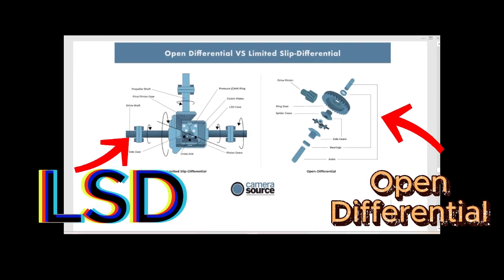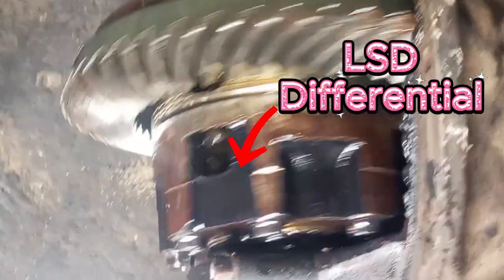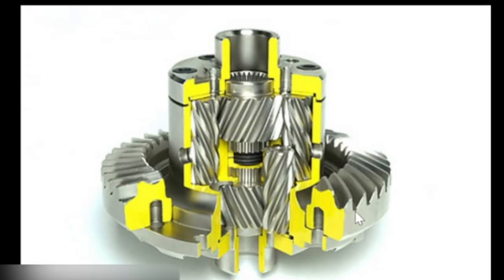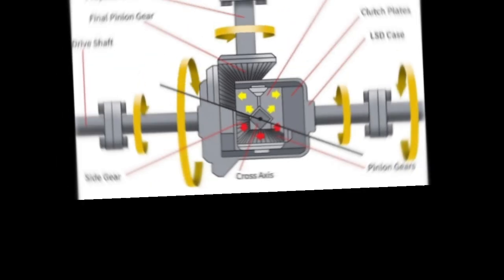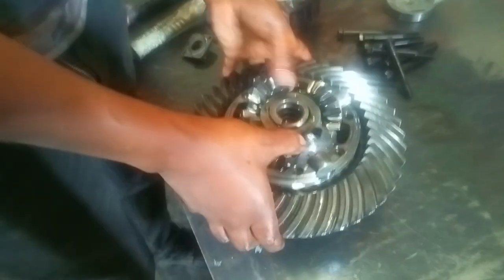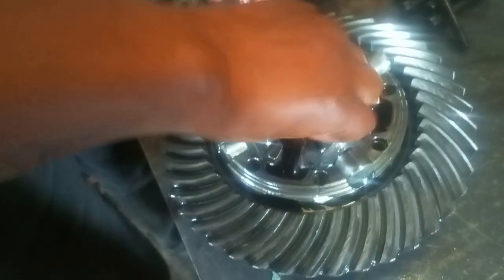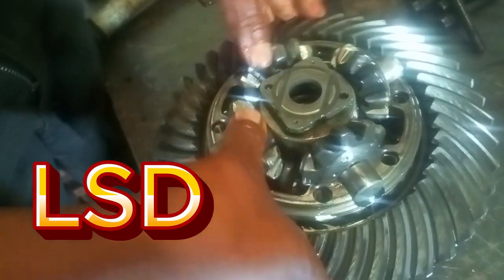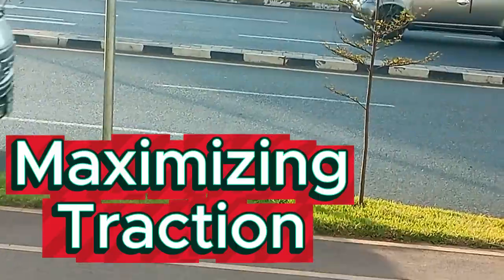How limited slip differential works, Full guide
Hello my dear follower! Well come to my channel. In this channel I show educational contents on automotive mechanical and electrical systems. This video shows how differential works and explains in detail the limited slip differential services, Servicing of this kind of differential by checking its oil condition other types of differentials also included. You get important information that help you DIY and save you money.